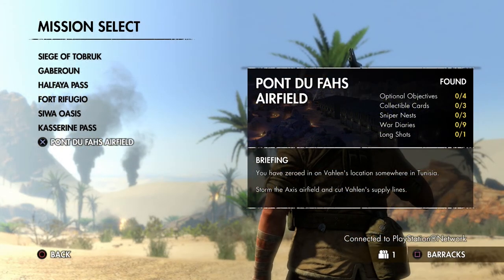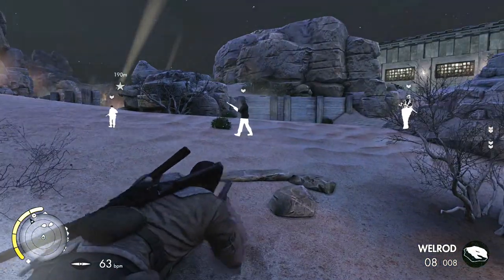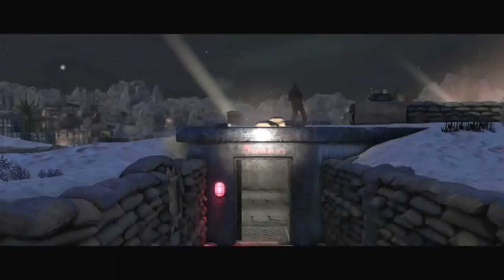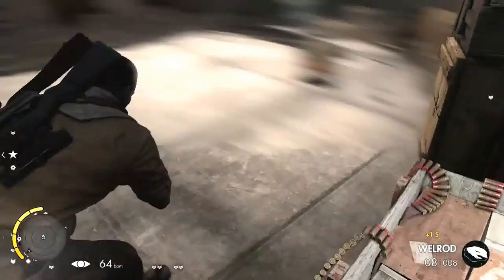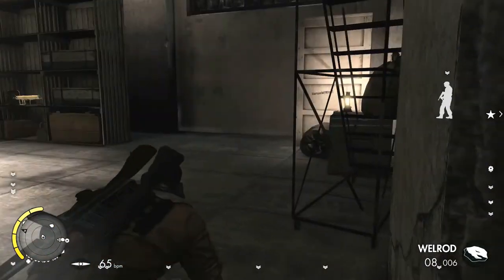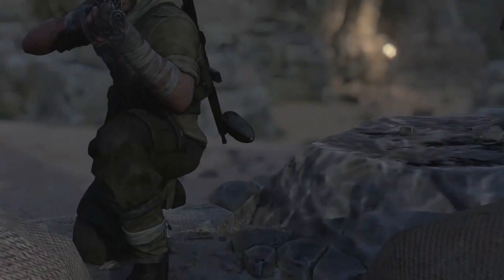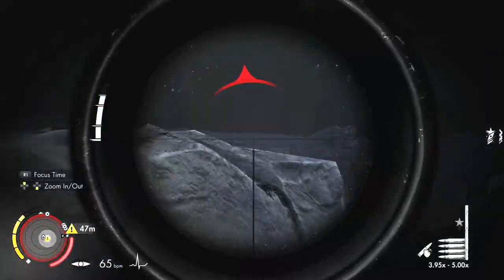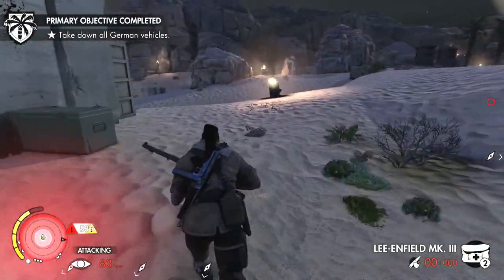Sniper Elite 3: Guide and Walkthrough (Part 9)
Sniper Elite III is a third-person tactical shooter stealth video game developed by Rebellion Developments and published by 505 Games.
Initial release date: July 1, 2014
Series: Sniper Elite
Developer: Rebellion Developments
Modes: Single-player video game, Multiplayer video game
Publishers: Rebellion Developments, 505 Games
Platforms: PlayStation 4, Xbox One, PlayStation 3, Xbox 360, Microsoft Windows